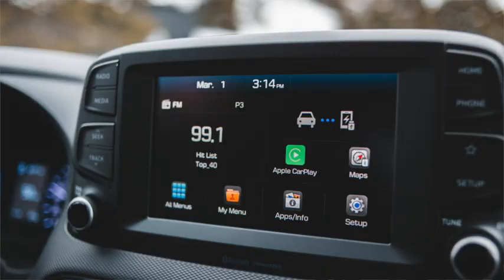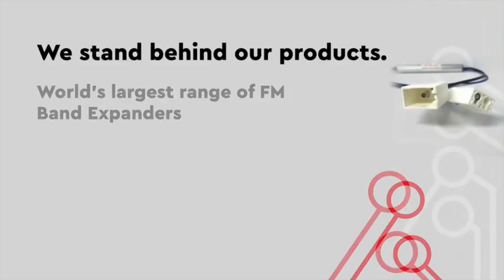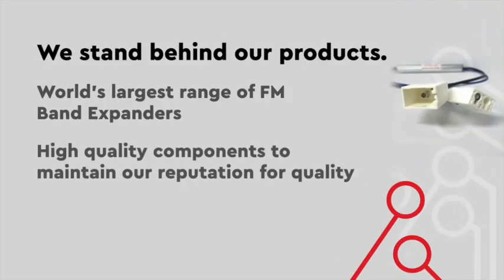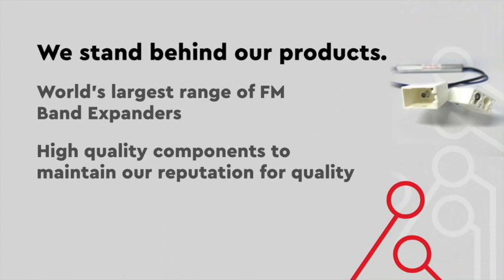Introduction to Domino Electronics and FM Band Expanders